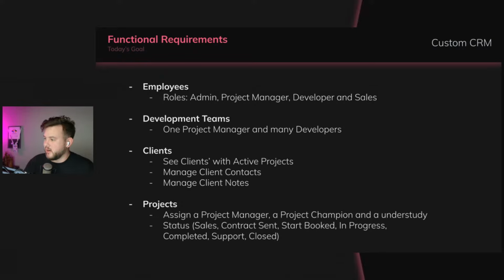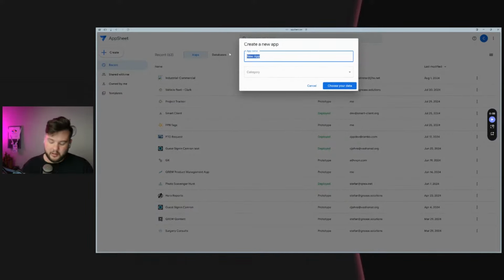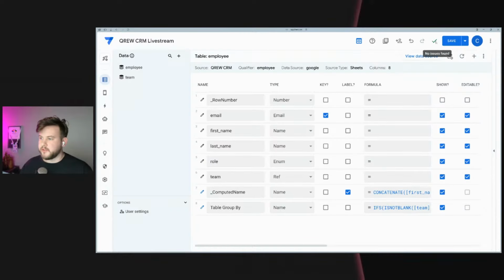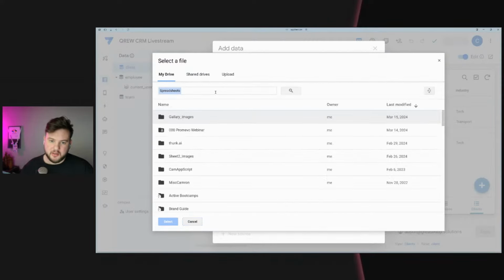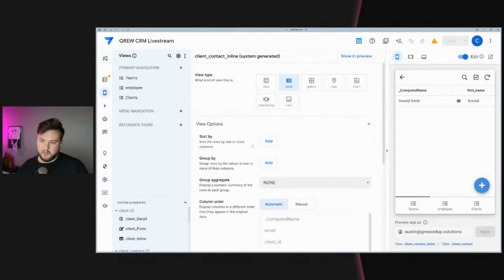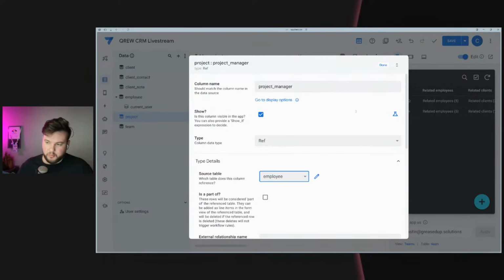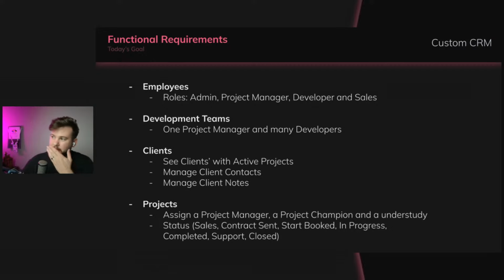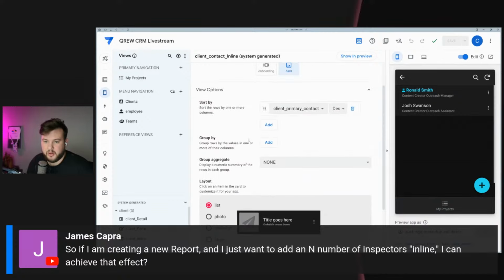(Re-Air) Build a Custom CRM || Full App build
Join Camron, an AppSheet Google Developer Expert, as he creates a powerful CRM system entirely from scratch using AppSheet! In this TWO HOUR live stream, you'll learn step-by-step how to build a robust CRM solution to manage your sales pipeline, customer relationships, and business processes.

Whether you're a beginner or an experienced AppSheet user, this live stream is for you. Camron will break down complex concepts into easy-to-understand steps, providing valuable tips and tricks along the way.

Don't miss this opportunity to learn how to create a custom CRM tailored to your specific needs. Ask questions live and get real-time answers from Camron. Let's build a CRM together!